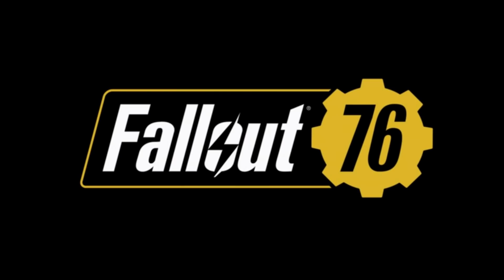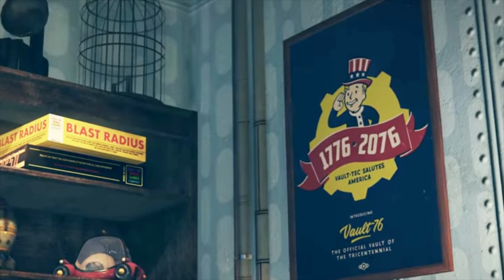Fallout 76 - Teaser trailer - Facts and Speculation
Bethesda released a teaser for Fallout 76 this afternoon